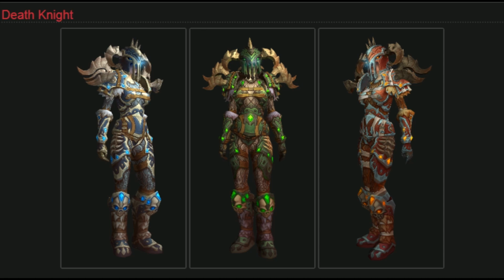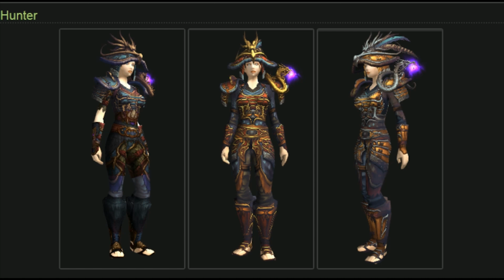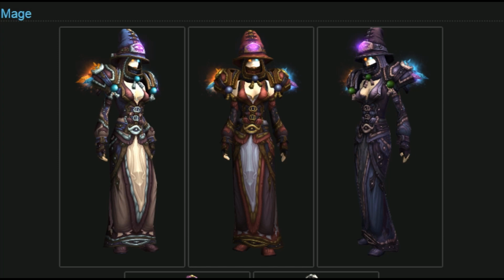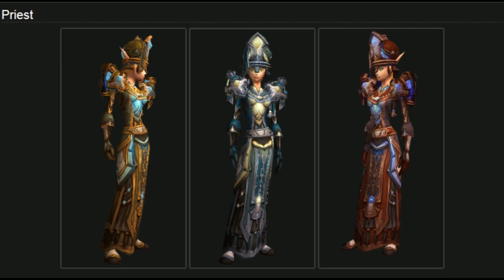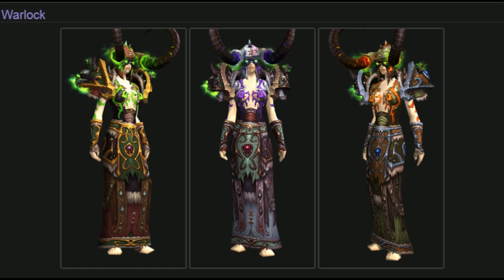Mist of Pandaria - Challenge Mode Gear review ( day 15 )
🎮 Welcome to Satta Gaming Network — a hub for mature gamers, modders, and content creators!
Join our growing community to find teammates, share ideas, get content creation tips, and build better together.
📅 Weekly content featuring Rust, Minecraft, FiveM, and creator tutorials.